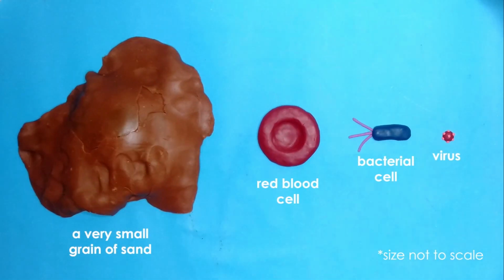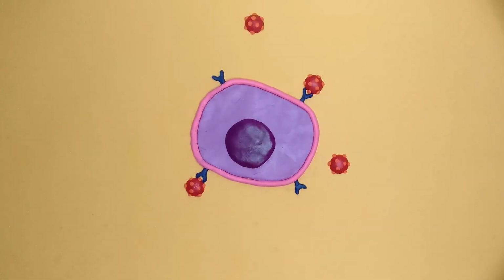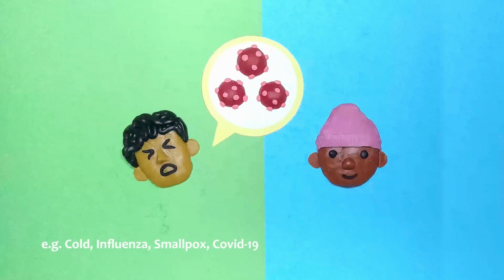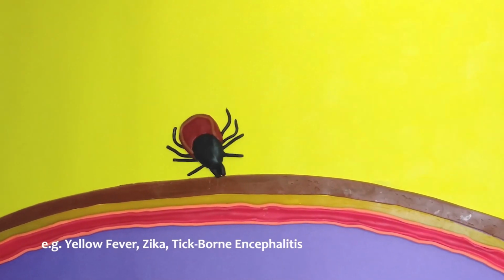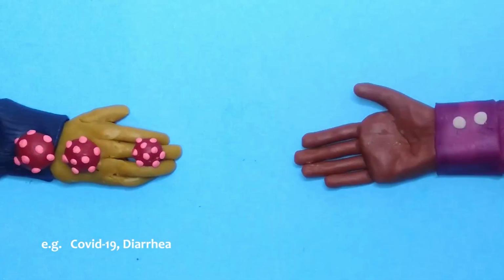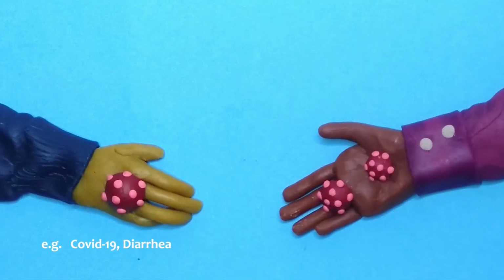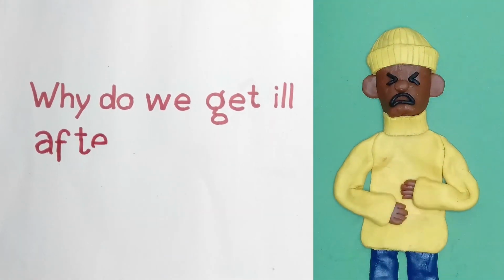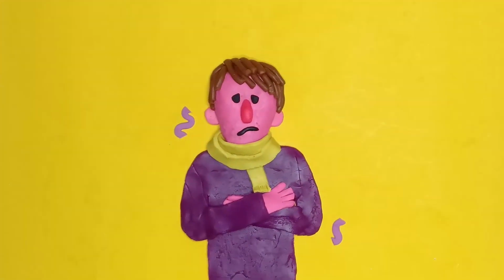Corona Explanation Part2 - The Virus - English